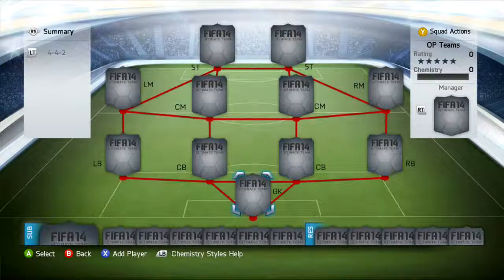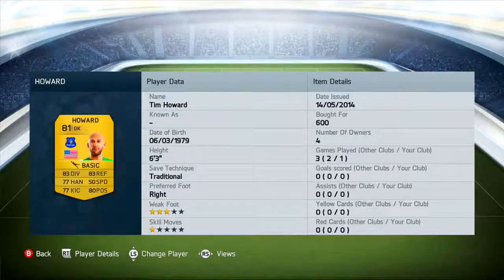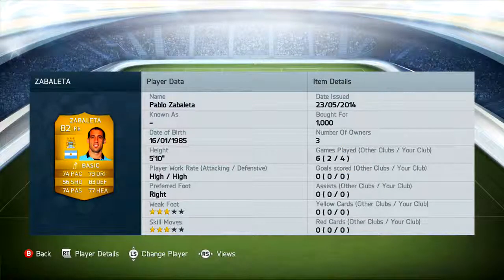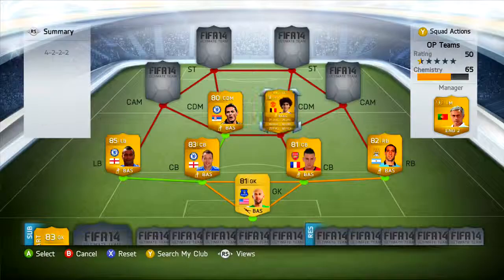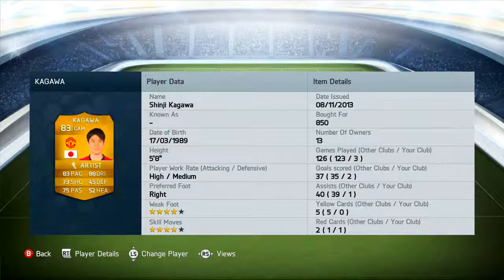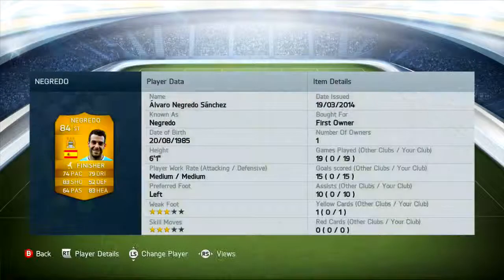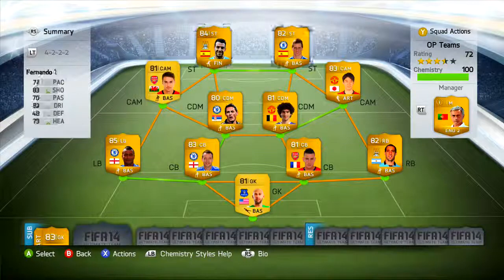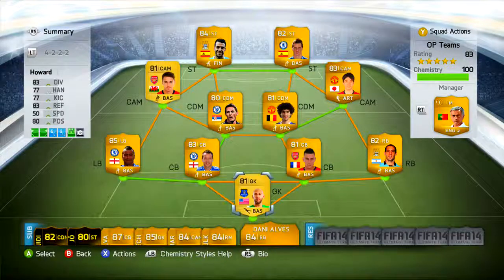FIFA14 Ultimate Team 10K OP BPL Squad Builder Xbox Playstation